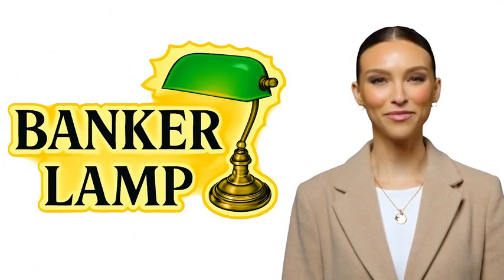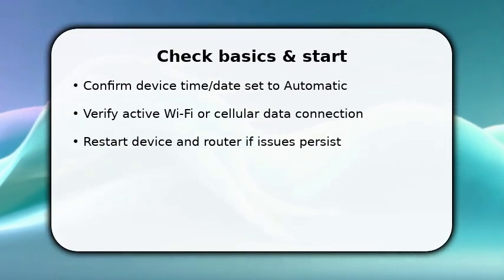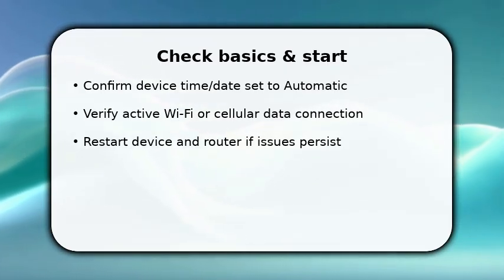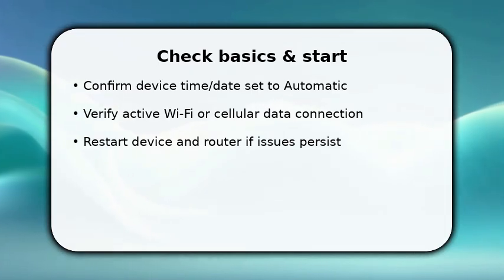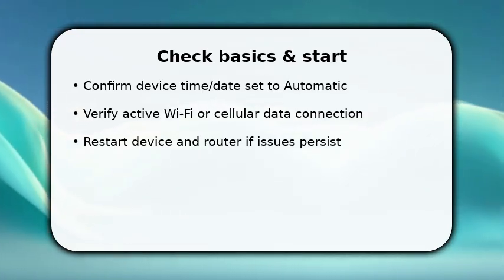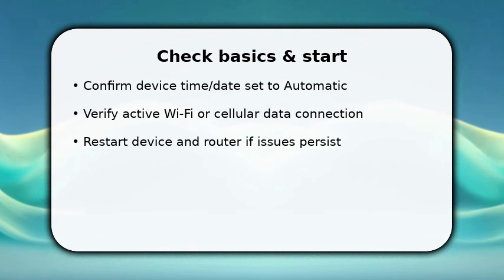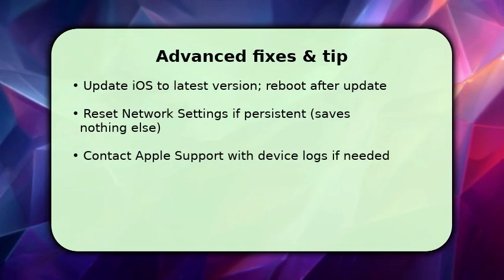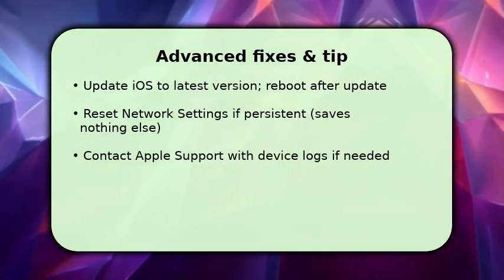How to Fix Apple Id Could Not Communicate with the Server - Easy Guide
This video provides a step-bythy guide to resolving the common issue of 'Could not communicate with server' when trying to access your Apple ID. Learn how to troubleshoot and fix connectivity problems, ensuring seamless interaction between devices.